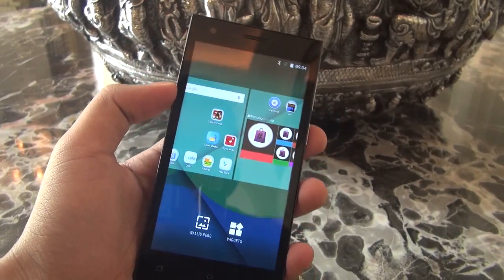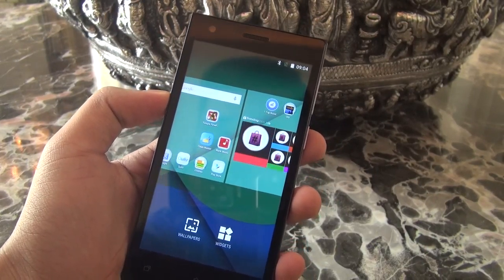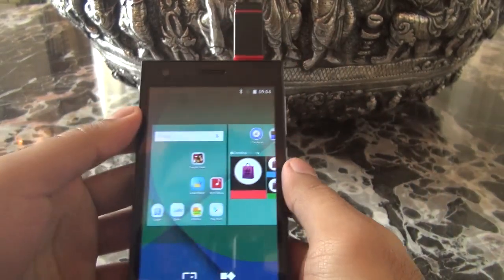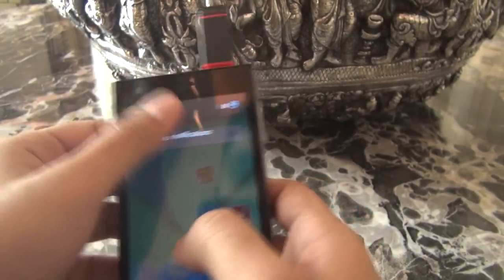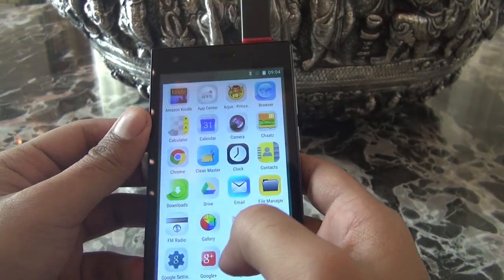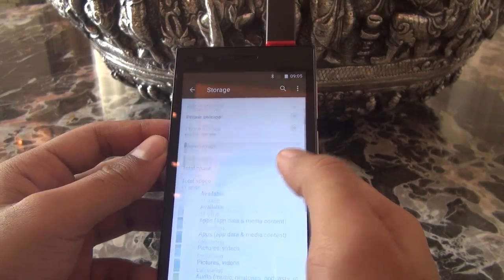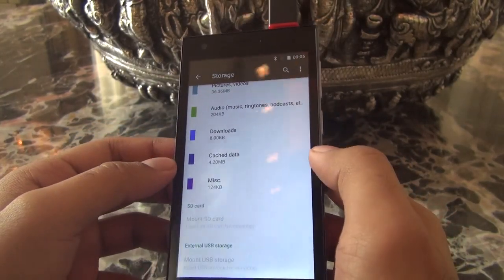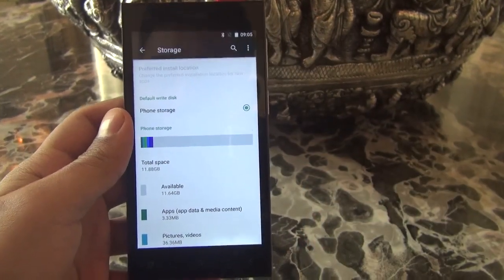Micromax Canvas Express 4G USB OTG support test